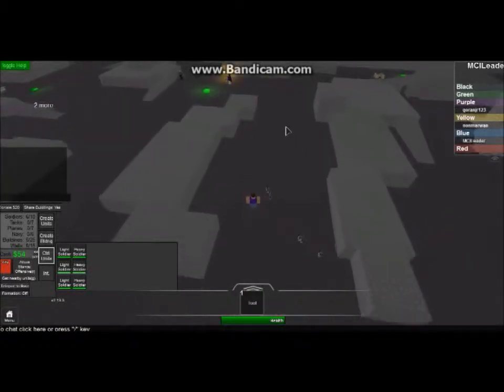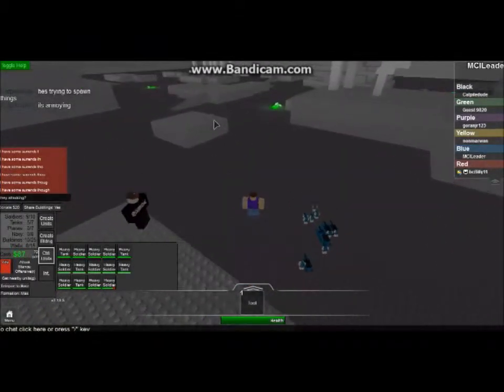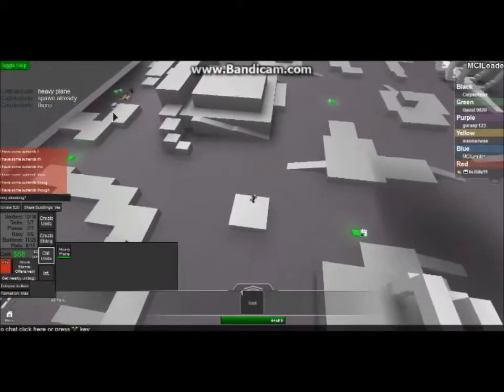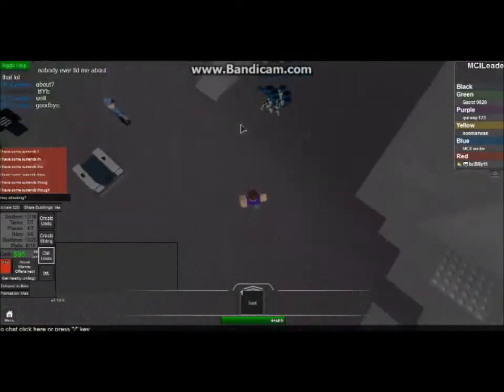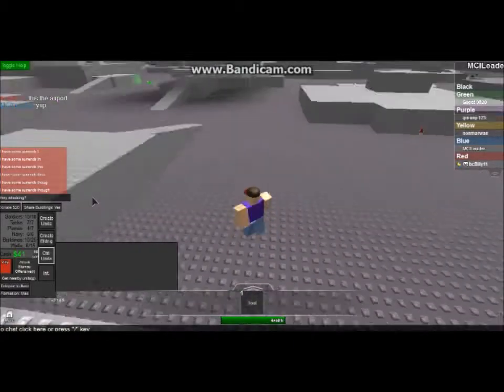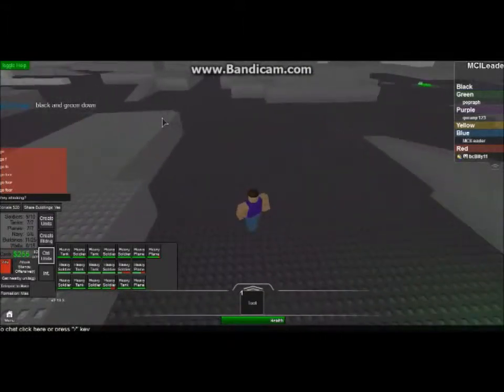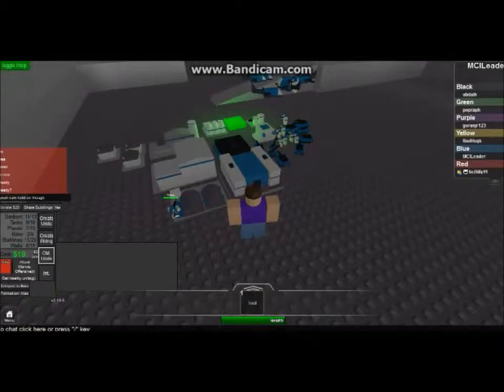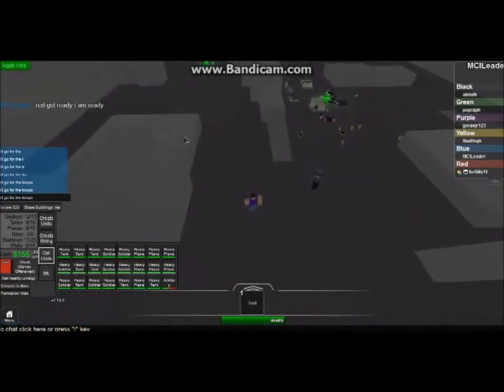M.C.I Game Play : Conquerors! : Episode 3 Owning Everybody!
Hey Guys Its LT Gaming Here, In This Episode I Will Be Trying To Take Out All The Other Armies As I Ally Red In Order To Help Me Win.